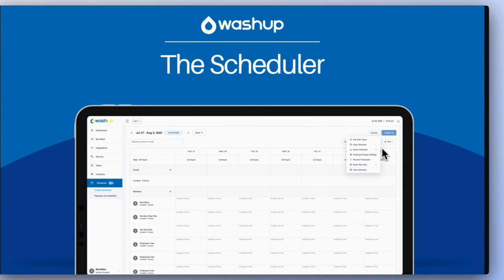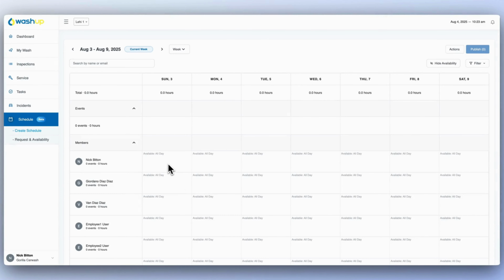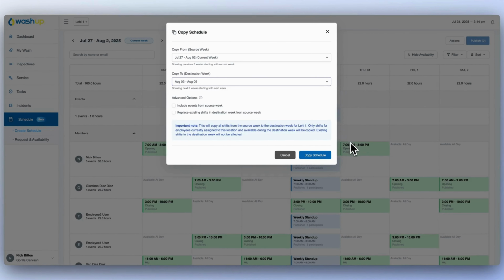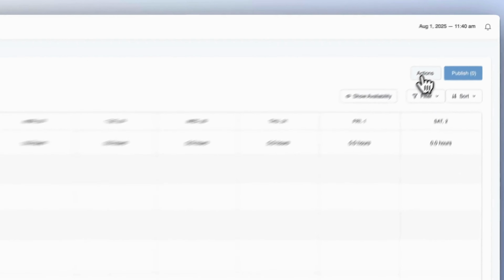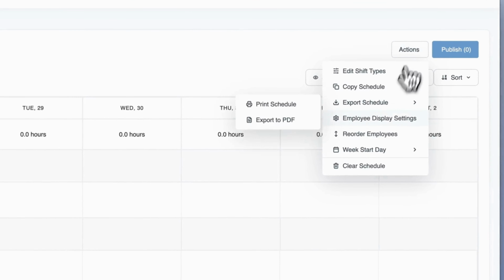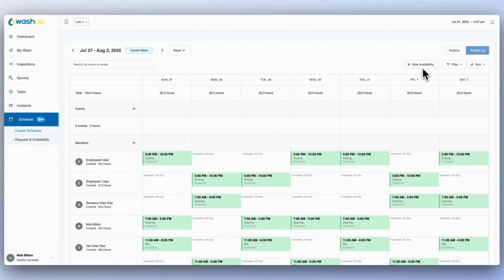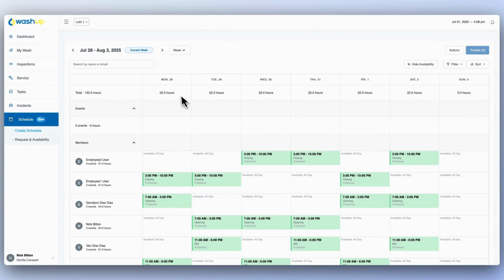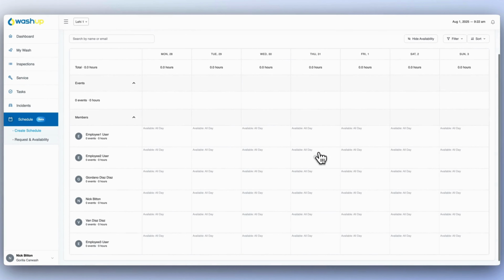Updates to the WashUp Scheduler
Learn about WashUp's new update in our Employee Scheduler!